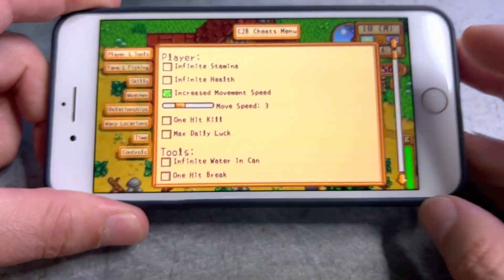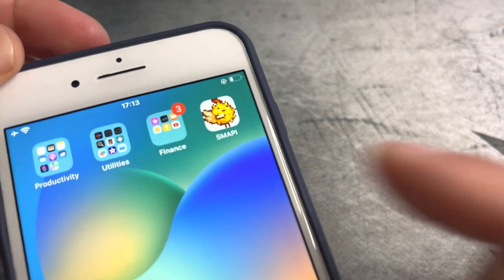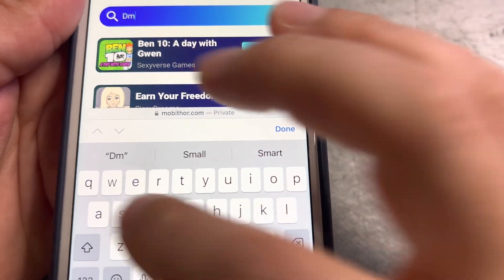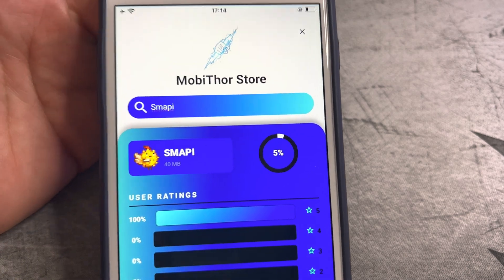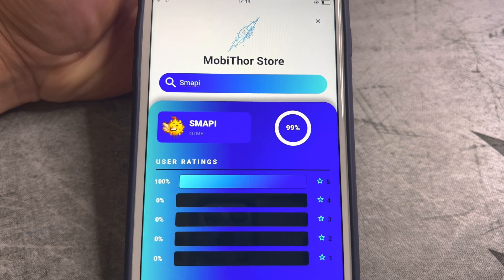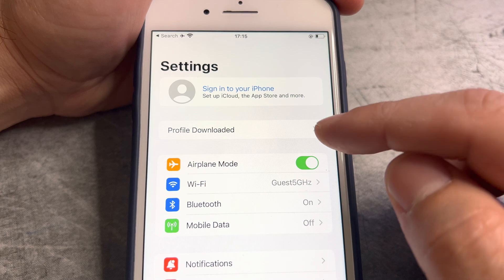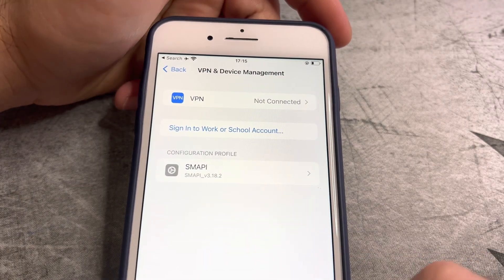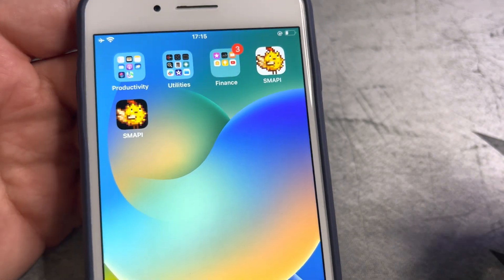SMAPI iOS iPhone | SMAPI Apk Android | How To Download SMAPI (2023)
hey guys, i am gonna show you how to get SMAPI for Stardew Valley. SMAPI Latest Version works for all ios and android devices.